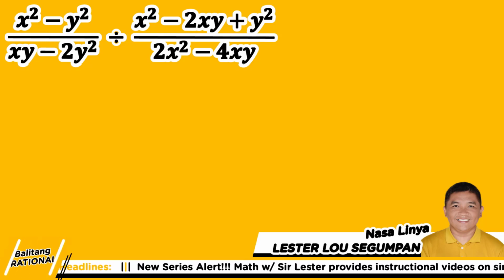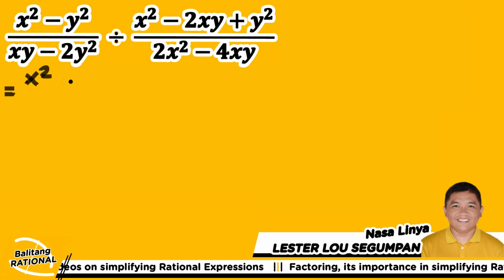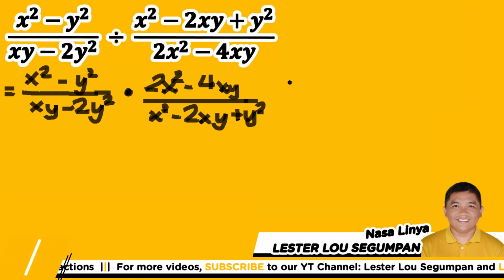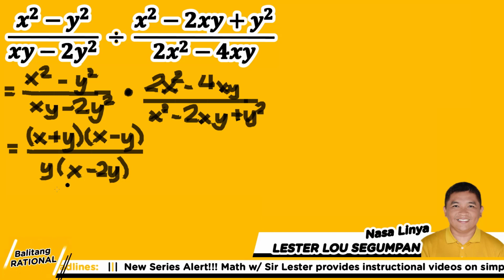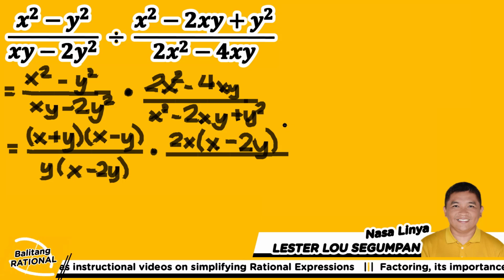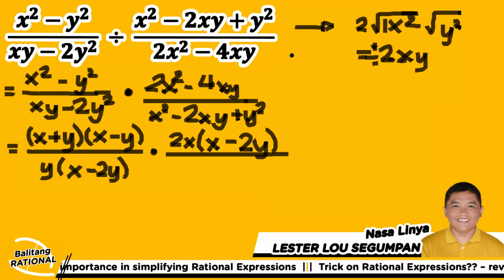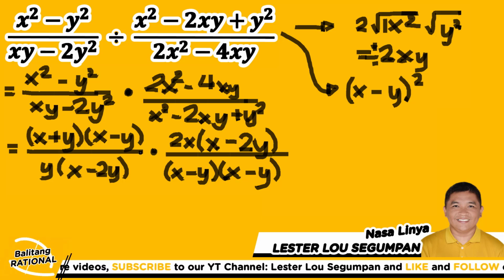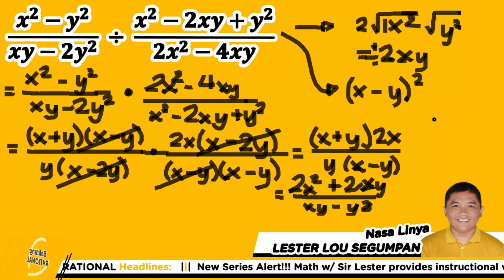Division of RATIONAL Expressions_2 ||| Balitang RATIONAL Full Episode 16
This video reports a process of dividing Rational Expressions.

Credits to
1. MS PowerPoint for video production.
2. Camtasia 2019 for video editing.